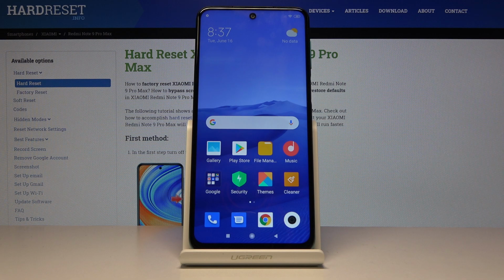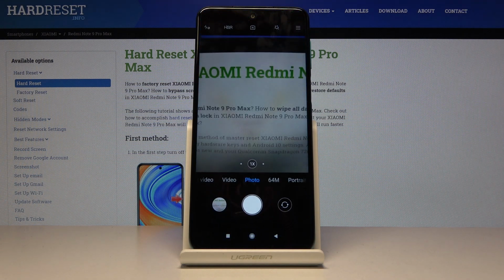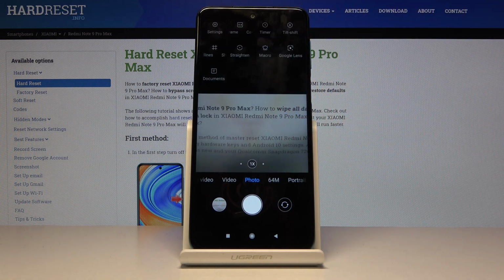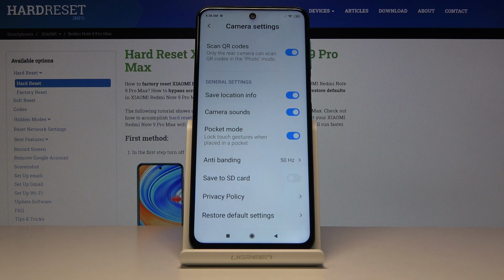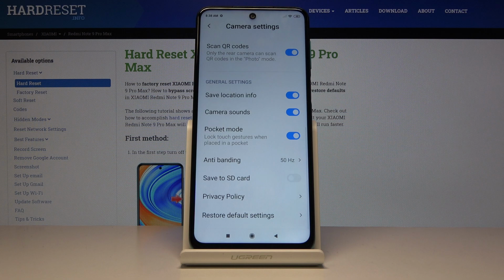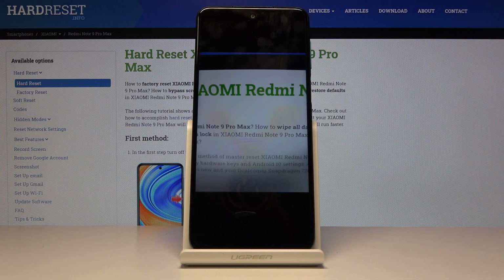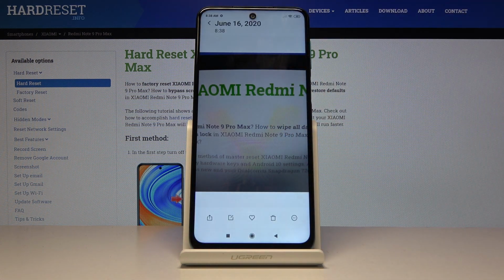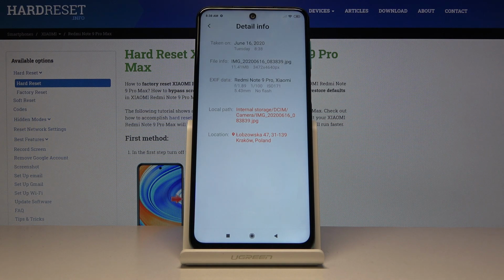XIAOMI Redmi Note 9 Pro Camera Features – Deactivate & Turn On Camera Location Tags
Find out the attached tutorial to learn how to deactivate (or add) feature in your Camera Settings, which creates geolocation tags on the photo, on your XIAOMI Redmi Note 9 Pro. This is very simple and clear instruction with you won't have any problems! Please, remember that we try very hard to create tutorials that are useful and easy to implement. Like it so we know that you're interested in it!